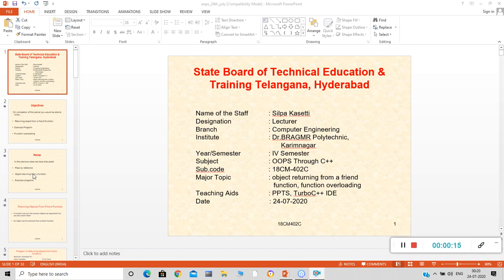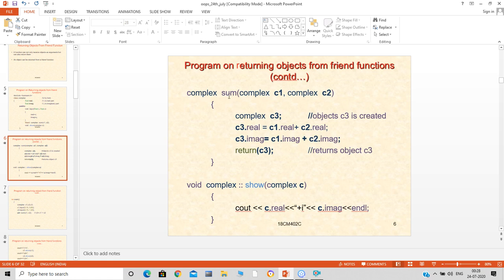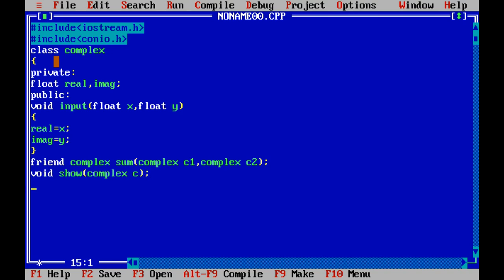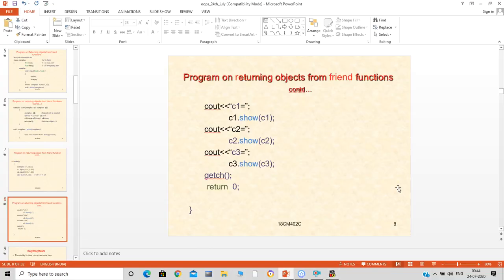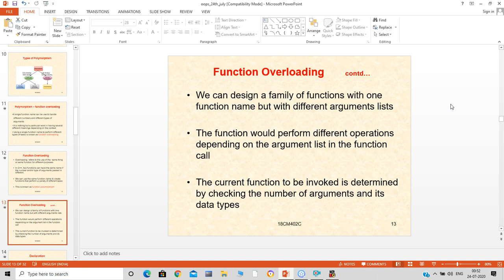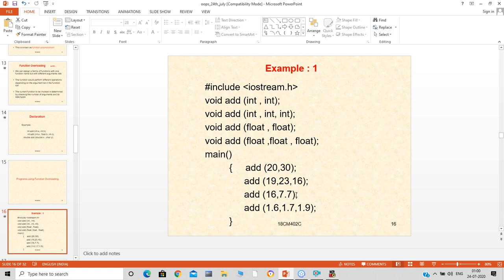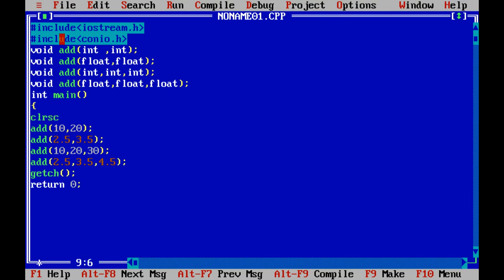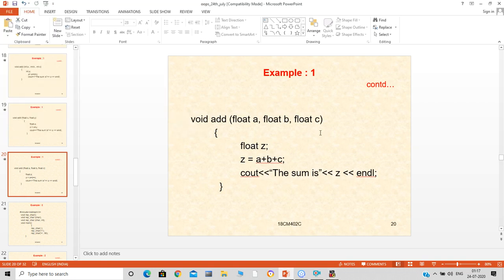objects returning from a friend function, function overloading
oops 24th july